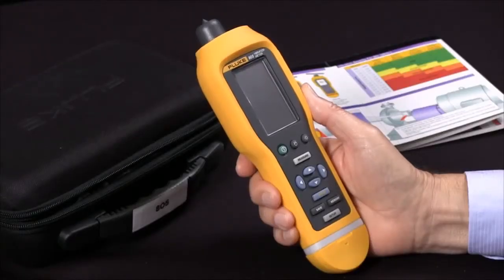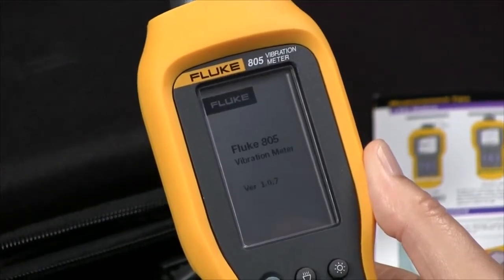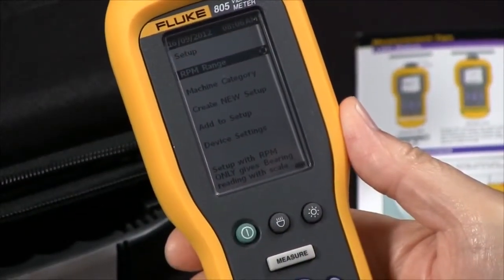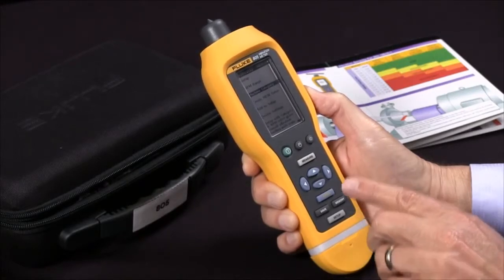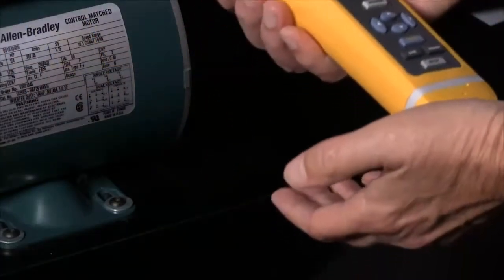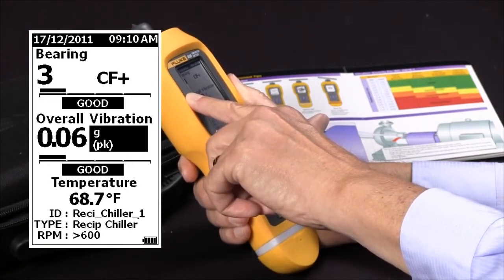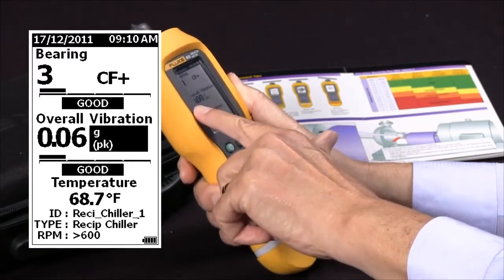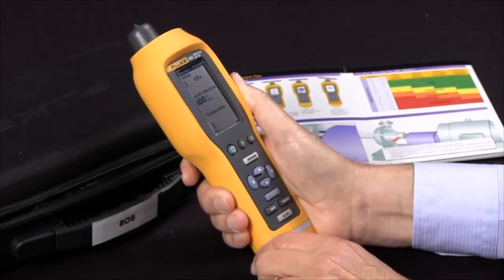Měření vibrací s Fluke 805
Jak probíhá měření s přístrojem Fluke 805. Nastavení a vyhodnocení měření.